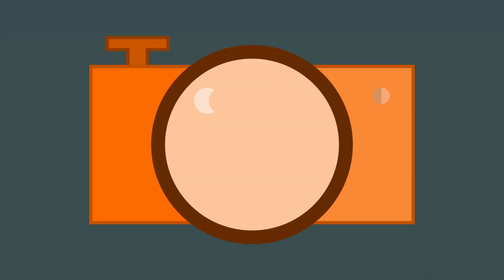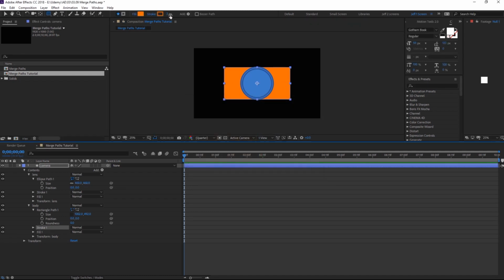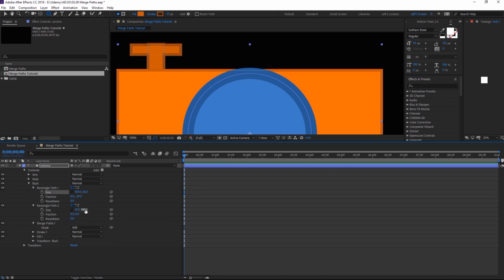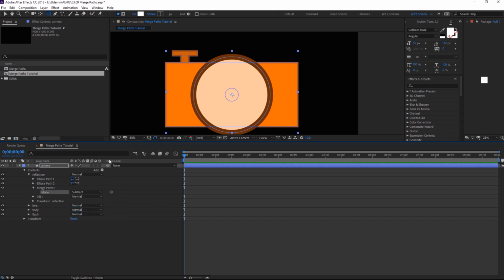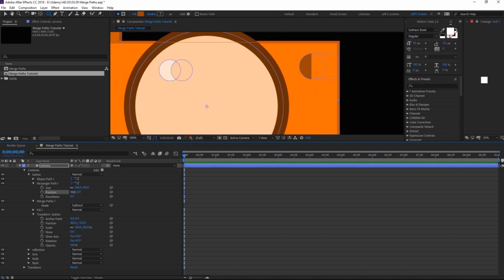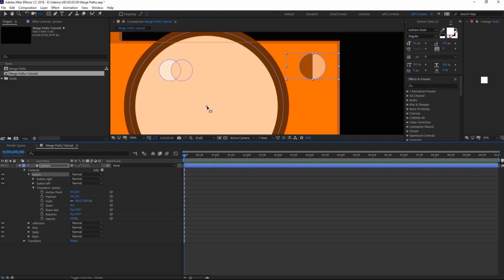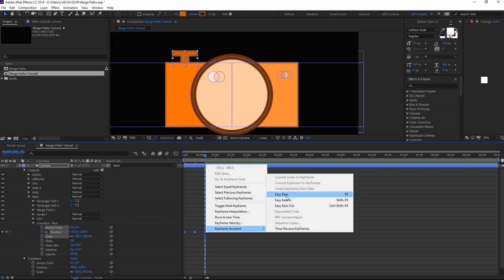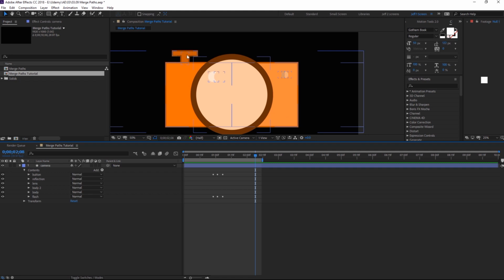Use MERGE PATHS to Make Icons! | Adobe After Effects Tutorial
Hey everybody, and welcome back to another episode of 7 minute AE tutorials, where you learn tips, tricks, and shortcuts in 7 minutes or less. No BS, just AE!

This is a very special episode. The reason for that is because I've been producing my first Udemy course that is all about Shape Layers in After Effects. It's a comprehensive course and, if you take it, you'll know everything you need to know about how to create and use shape layers. In that spirit, I wanted to upload one of the tutorials from it. This is an example of what you'll be learning in my Udemy course - "The Power of Shape Layers" - coming very soon. This tutorial is a little longer than our usual 7 minutes, but well worth the extra few minutes.

Merge Paths is a powerful tool that allows you to manipulate your shapes. They are really useful in icon creation, as you saw in this tutorial. I highly recommend that you experiment with shape layers and all of their attributes and animation tools. Don't forget to check out my Udemy course, "The Power of Shape Layers," coming very soon! I hope that you all will sign up and take a tour with me through the wonderful world of shape layer creation.

I hope this helped you out. I'm including the project file in the description below.